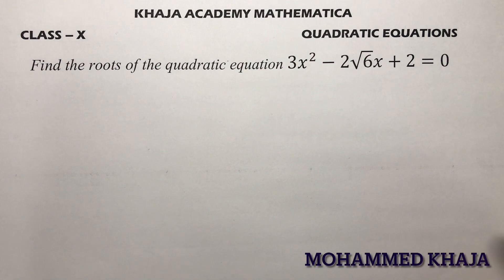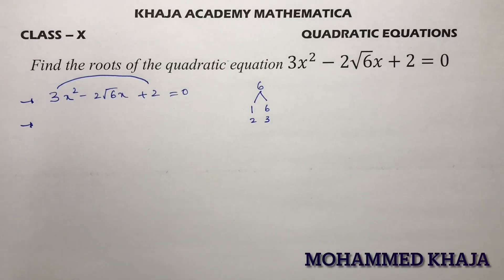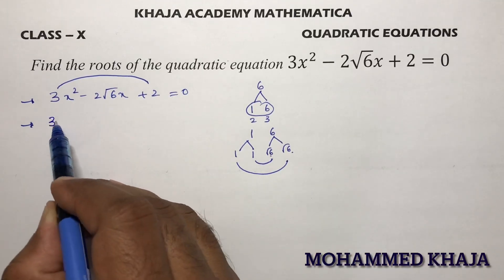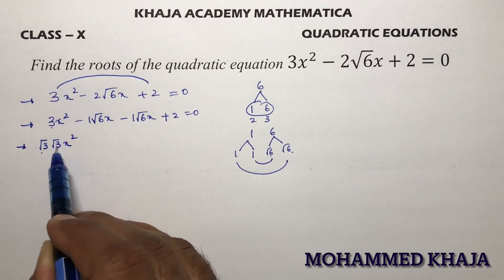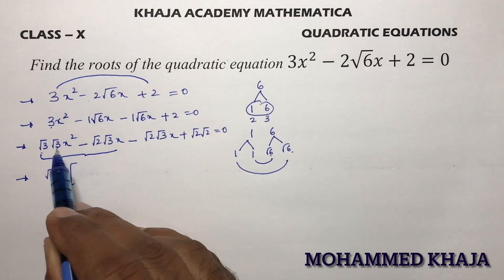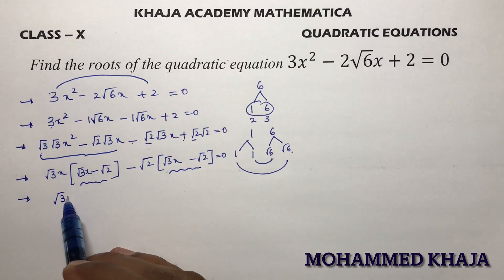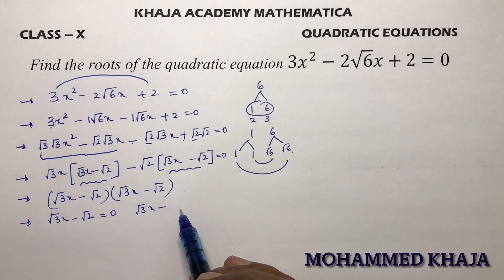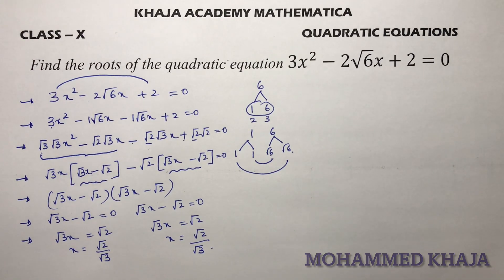Find the roots of the quadratic equation 3x^2-2√6 x+2=0